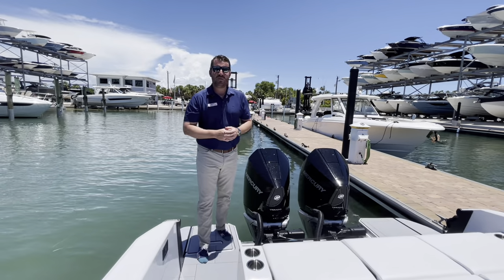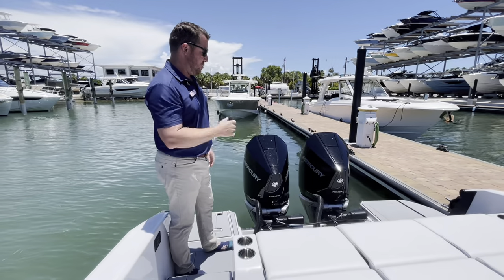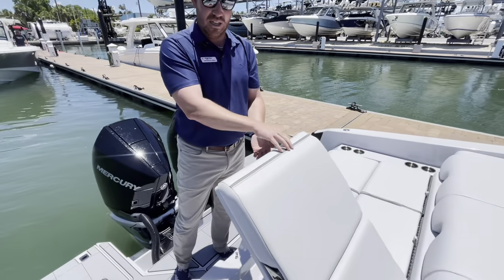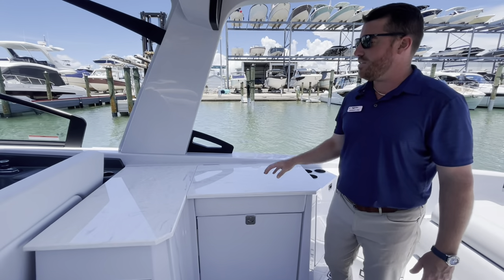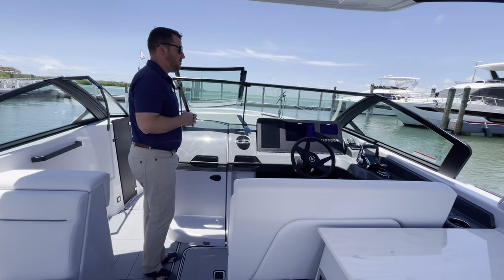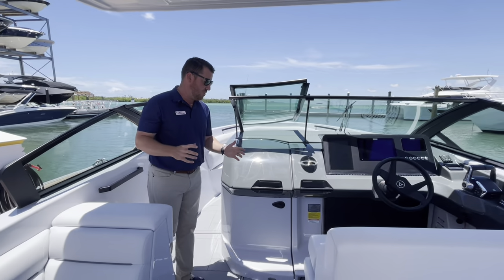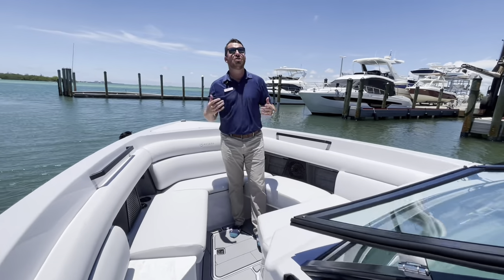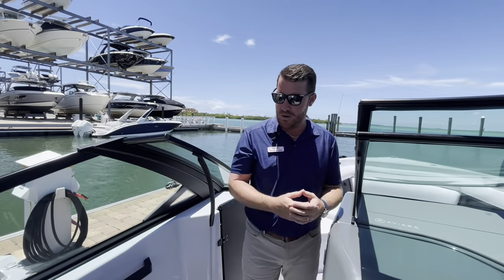BRAND NEW | 2025 Aviara32-OB | MarineMax Sarasota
The 2025 Aviara AV32-OB is a luxurious and high-performance offshore boat designed for those who seek both style and function. Its sleek design, premium finishes, and spacious layout make it perfect for entertaining guests or enjoying a day out on the water with family and friends. The AV32-OB is equipped with an outboard engine, providing smooth and powerful performance for an exhilarating ride. With comfortable seating, convenient amenities, and top-notch technology, this boat offers a premium boating experience like no other. Whether you're cruising along the coast or anchored for a day of swimming and sunbathing, the Aviara AV32-OB ensures a memorable and enjoyable time on the water.